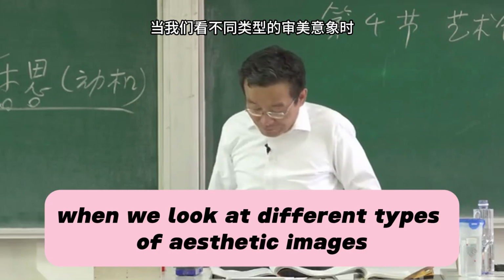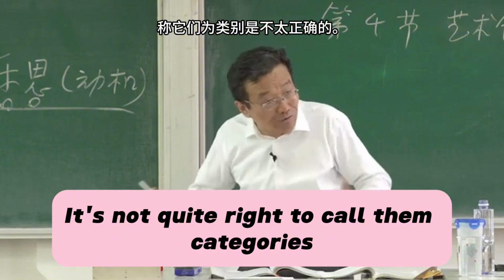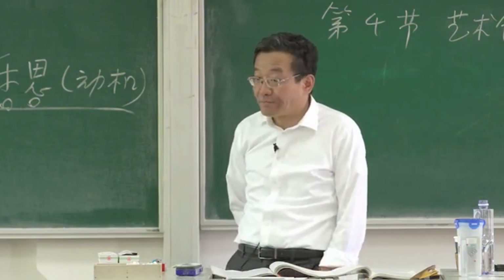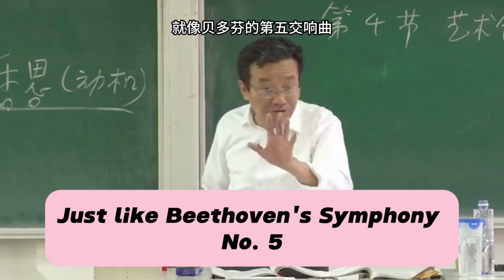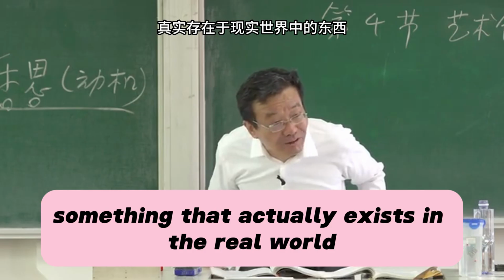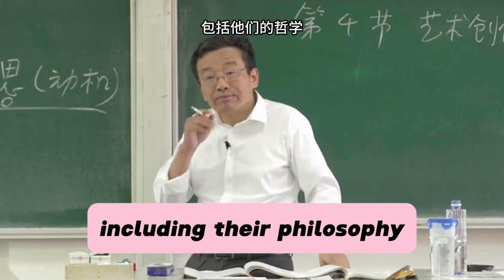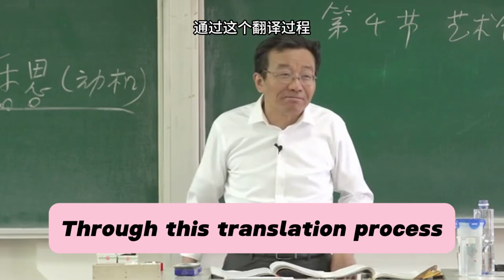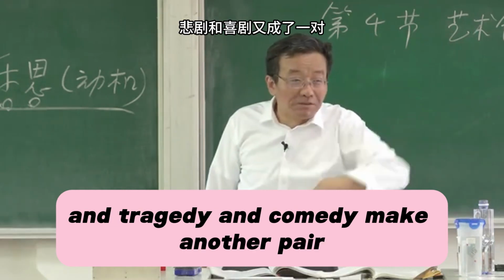10.25 The Chinese Manuscripts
10.25 The language of art is the language of the world
10.25.1 The classification of aesthetic images
10.25.2 Tragedy and Comedy
10.25.3 When it comes to the category of aesthetics, why not?
10.25.4 The beautiful and the sublime
10.25.5 Non-singular aesthetic image
10.25.6 What does elegance mean?
10.25.7 The relationship between the national characteristics of art and its universality
10.25.8 The creation of modern Chinese poetry has been deeply influenced by European poetry
10.25.9 In the artistic history of China, there are no completely tragic works